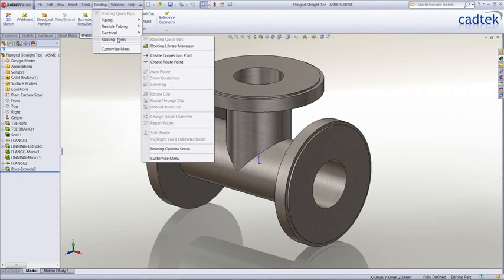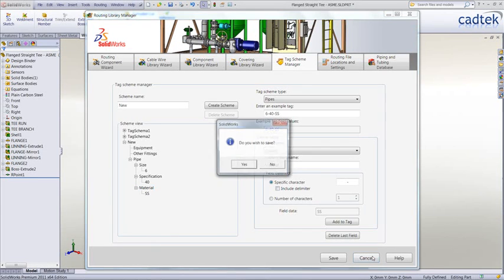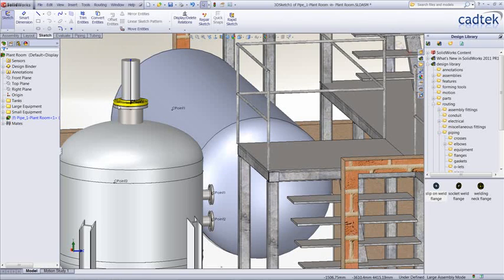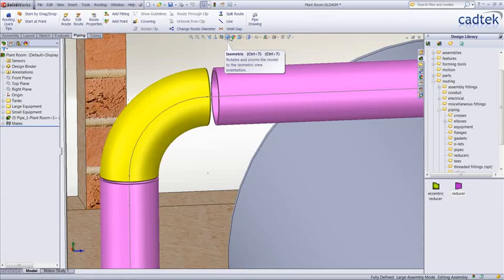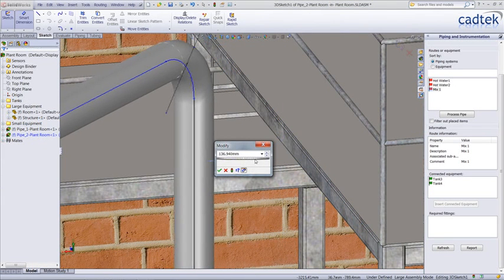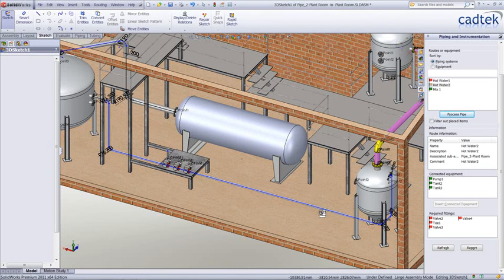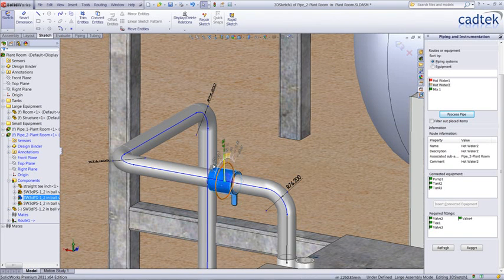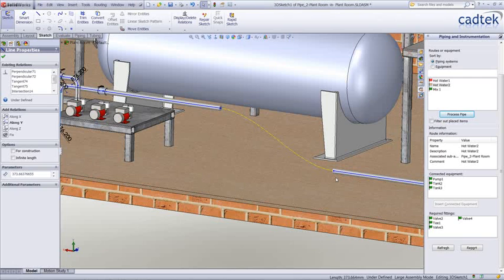SolidWorks 2011: Piping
Whats new in SolidWorks 2011: Piping by Graham Swan